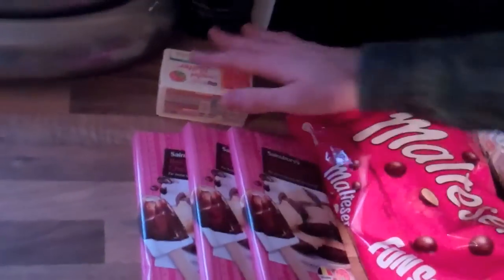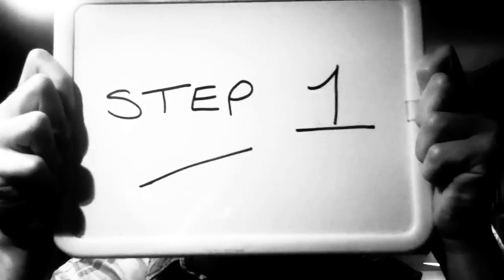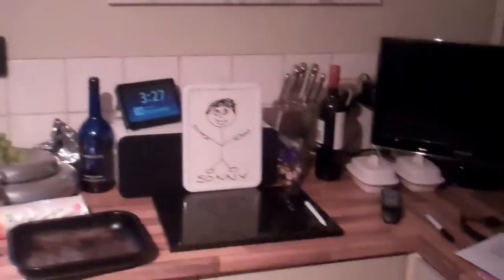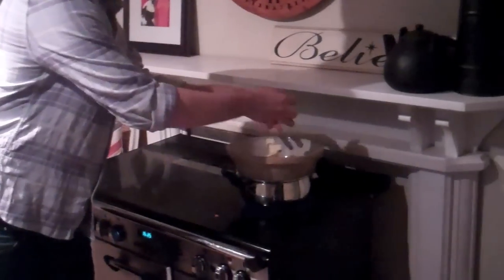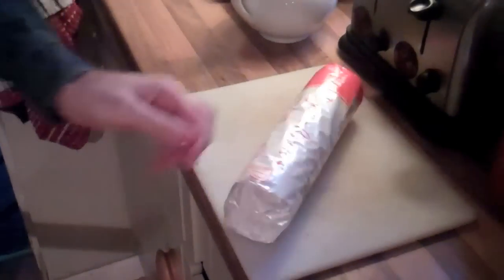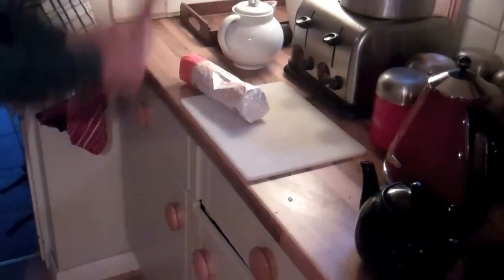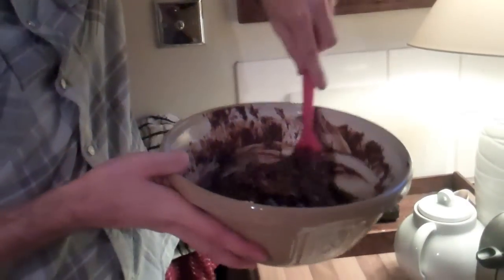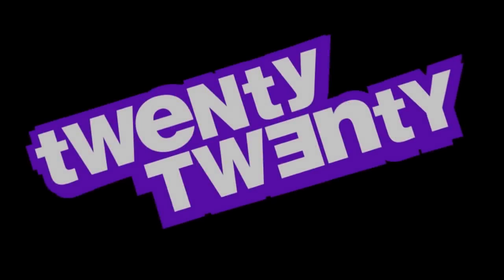TT Tuesday - Episode 47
15th November 2011

TT xxx